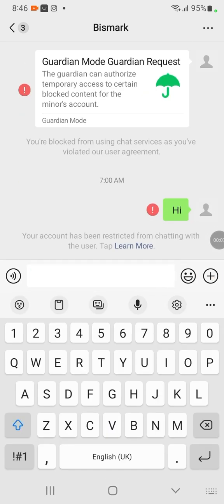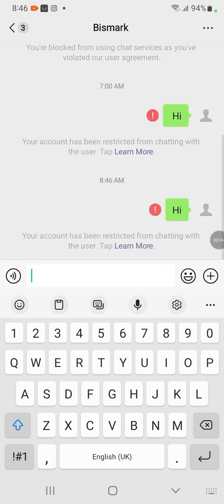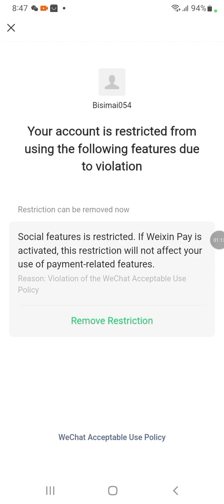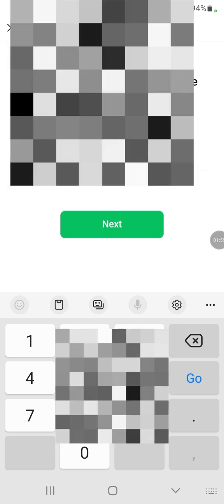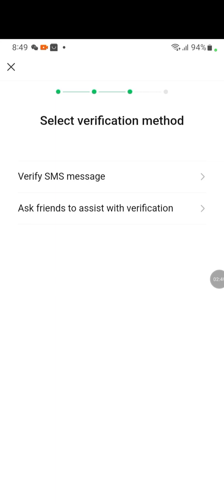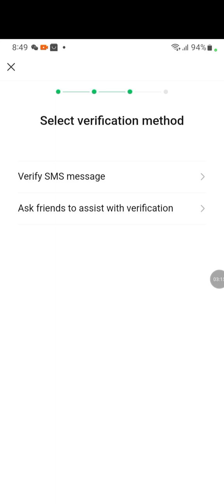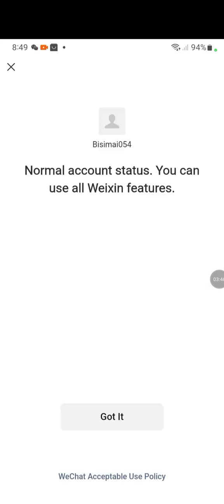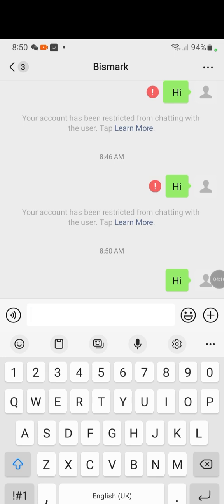How to Recover WeChat Restriction FAST in 2025 (Step-by-Step Guide)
How to recover WeChat restriction fast in 2025 using the latest and most effective recovery methods. In this video, I’ll show you the proven steps to unlock your WeChat account, remove any restrictions, and regain full access safely. Whether your account is temporarily blocked, flagged for suspicious activity, or limited due to security verification, this tutorial has got you covered.

You’ll learn how to identify why your account was restricted, how to appeal the restriction successfully, and how to prevent it from happening again. Watch till the end to discover the hidden tricks that most users don’t know about!

✅ What You’ll Learn:

Why WeChat restrictions happen

How to recover your WeChat account step-by-step

Common mistakes that delay recovery

Verified tips that work in 2025